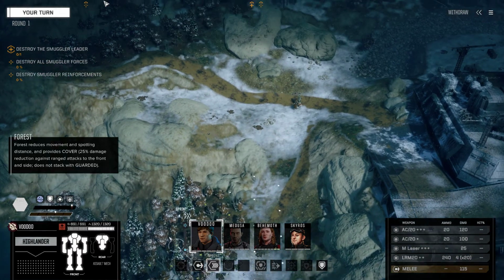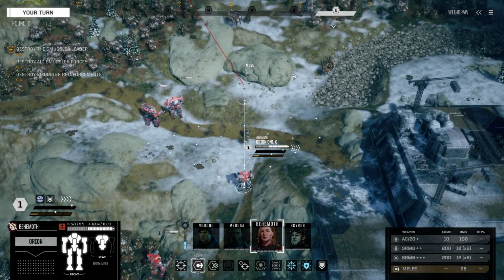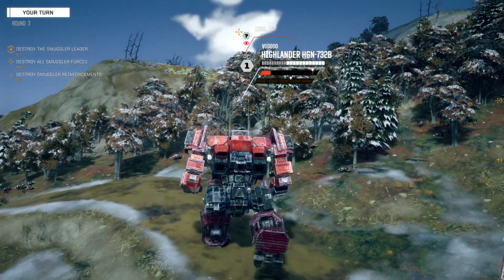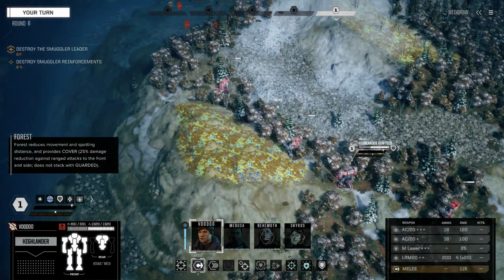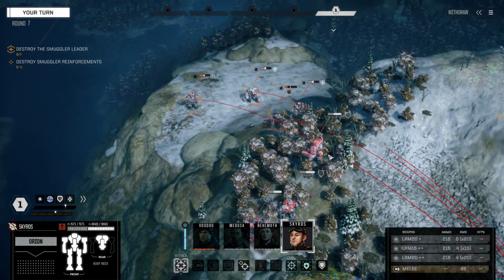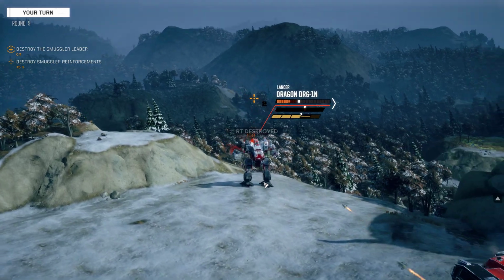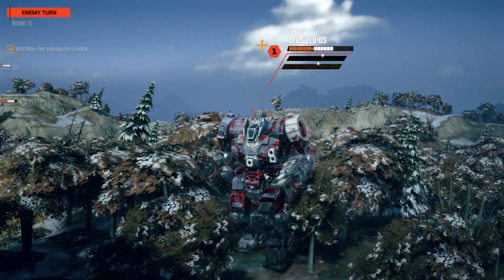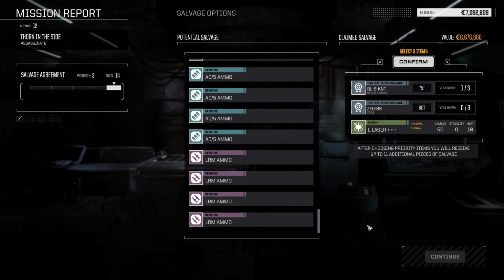Let's Play, BattleTech 1x53 ""Heavies Everywhere"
Stand To MechWarriors! Welcome to our first season of playing through BattleTech, the turn based strategy game by Harebrained Studios, published by Paradox. Join us as we work our way up to head of our own Mercenary Company as we seek profit, revenge and victory!